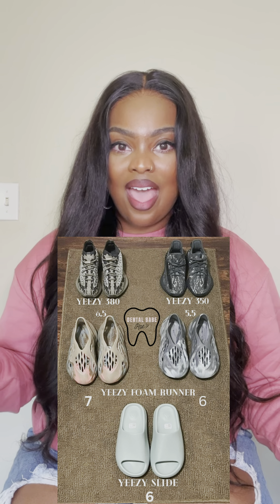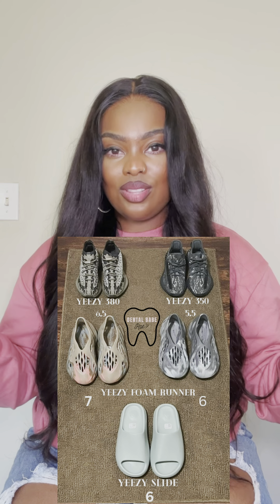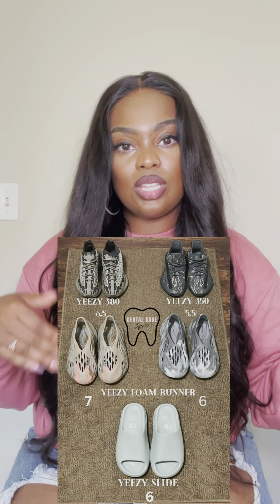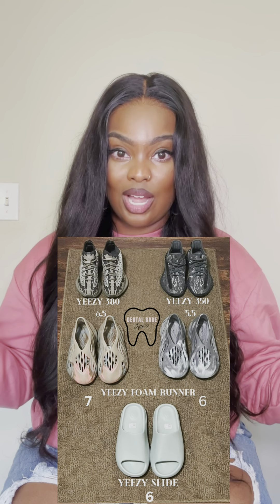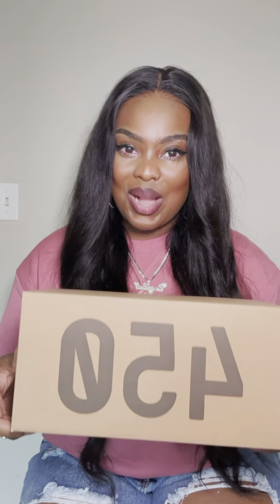Yeezy | Knit Runner Review & Sizing Guide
Size 6.5 (wear a Women’s size 7)

•Purchased off Adidas.com

*I do not own the copy rights to the song